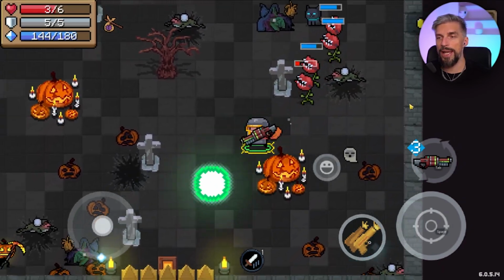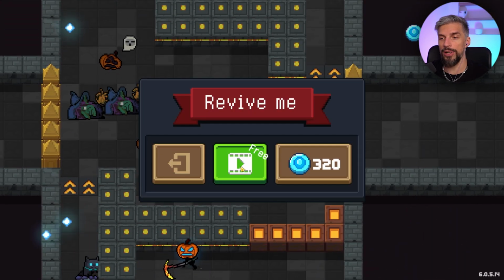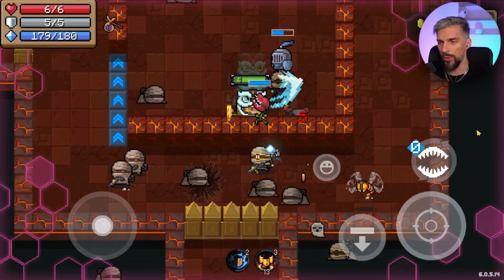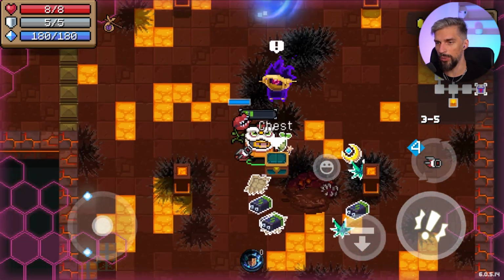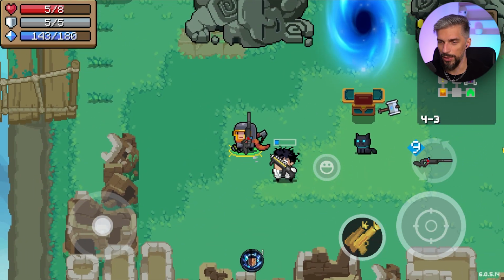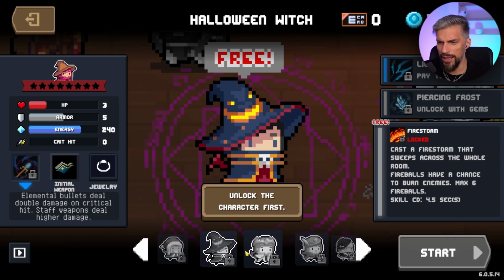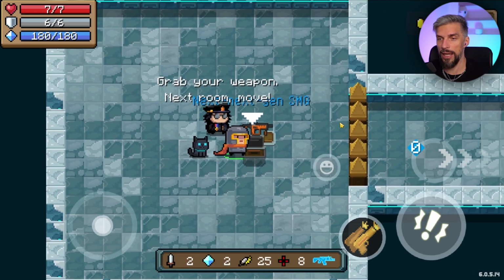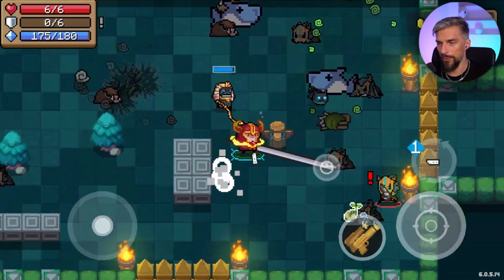F2P BEGINNERS GUIDE (For Prequel Players) // SOUL KNIGHT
Least complicated and easy to get F2P Beginners Guide for Soul Knight mobile game. Beginner-friendly guide that will help you to understand the game basics, figure out how game works and what will be your easiest way to progress.

This video review of Mobile Game will help you to decide if you should invest your time into this game, we will discuss game mechanics, combat, progression, mechanics and f2p or p2w aspect of the game made in 2023 for Android and iOS.

0:00 Intro
1:04 Basic
2:17 LD Player
2:35 When You Will Finish The Level
2:47 Controls
3:26 Secret Rooms
3:40 Boss Fight
4:00 Push The Item
4:07 Npc
4:28 Dragon Armour
5:14 Valkyrie
5:24 Mysteries Trader
6:13 Volcanic SandWorm
6:55 New Area
7:23 Cool Feature
7:35 Ancestors Legs
8:08 Another Tips
9:13 Another Tips 2
9:47 Select The Good Hero
11:26 Forge Table
11:29 Design Table
11:59 Training
12:10 Notice Sigh-in
12:20 Codes
12:30 Subclasses
13:07 Paladin vs Warrior
13:27 Mana Tips
14:09 Statue Buff
14:28 Potions
14:48 Random Bioms
15:26 Companion
15:51 Mount Tips